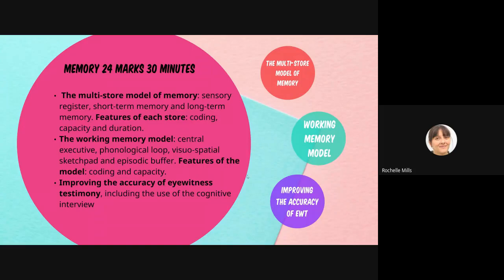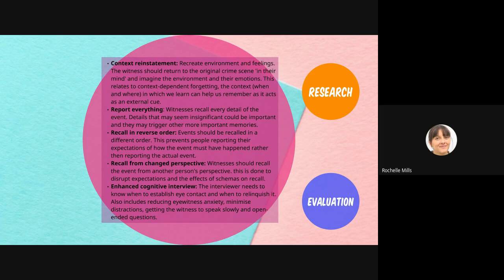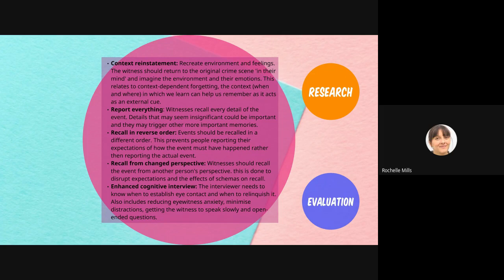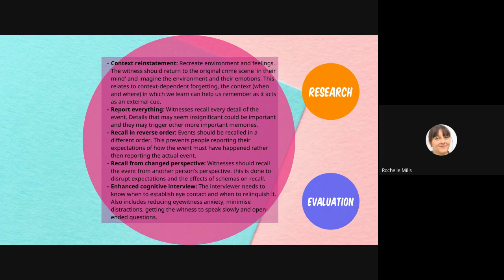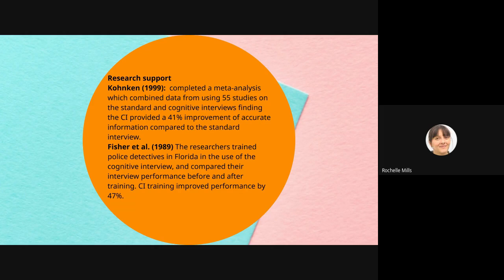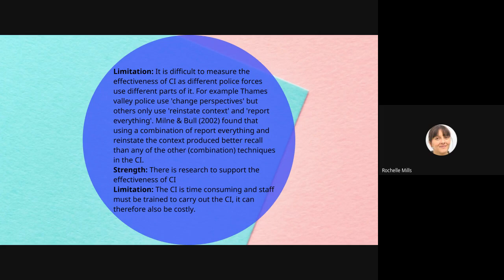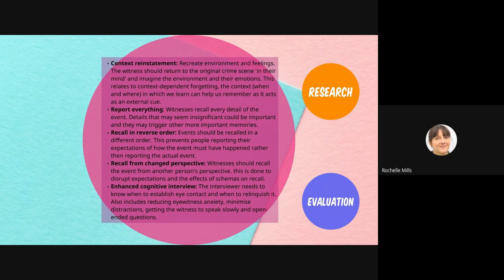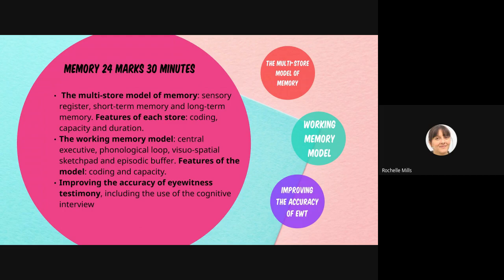Memory Revision Cognitive interview